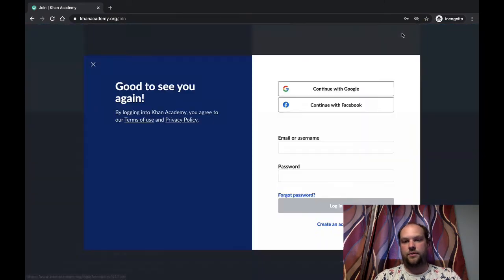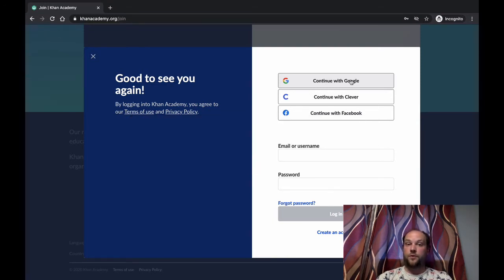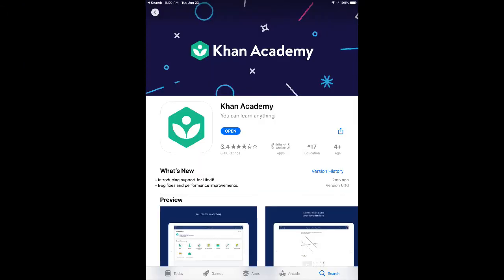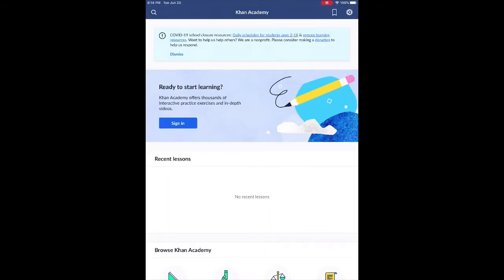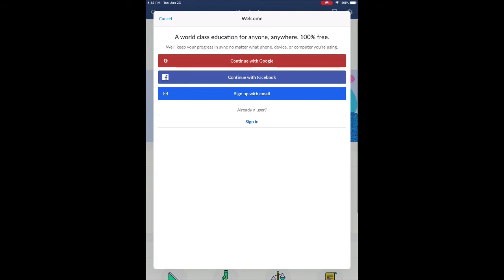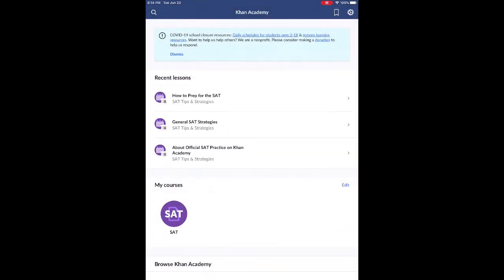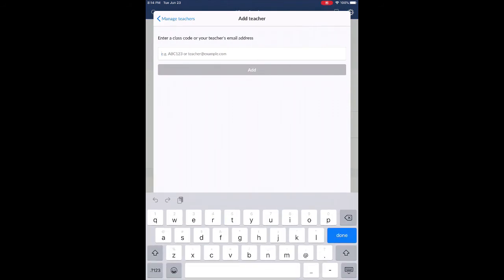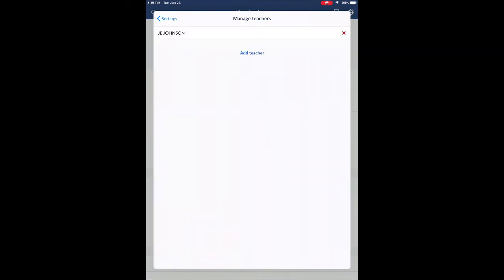Khan Academy Tutorial